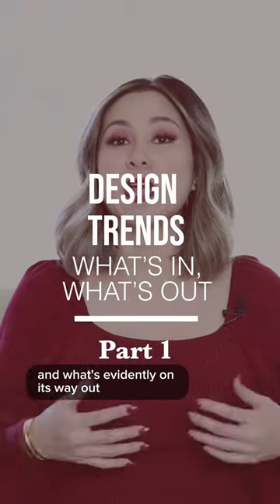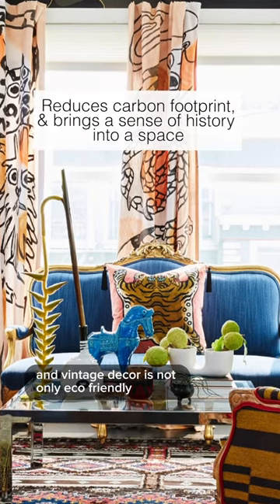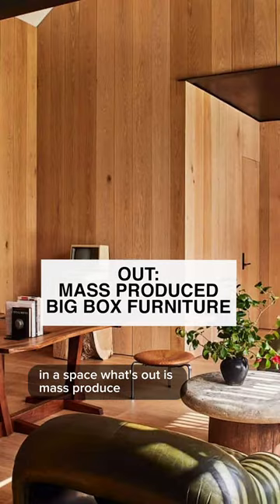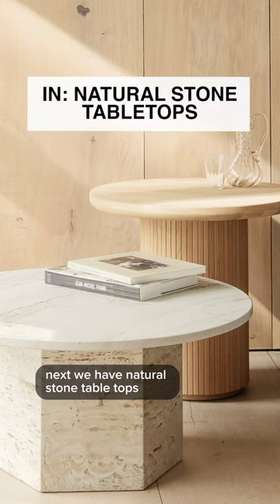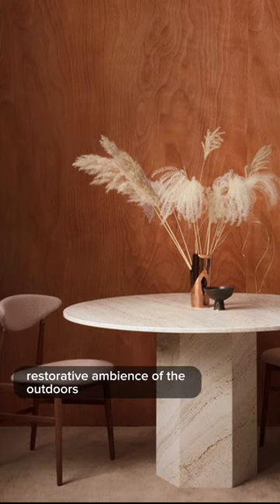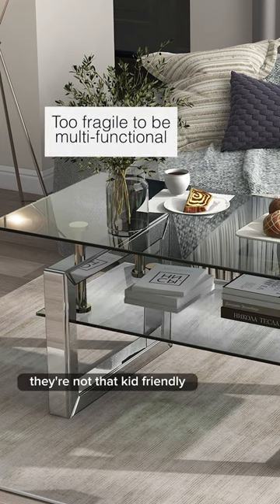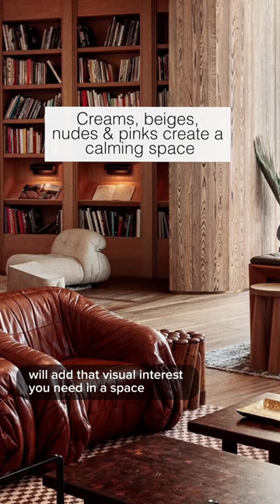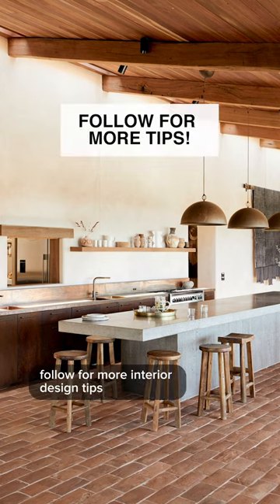Design Trends What's In, What's Out | Pt 1 of 2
Before you throw away grandma’s hand-me-down, think about how you can repurpose it into something brand new! Maybe a fresh coat of paint or new upholstery is just the thing it needs ✨